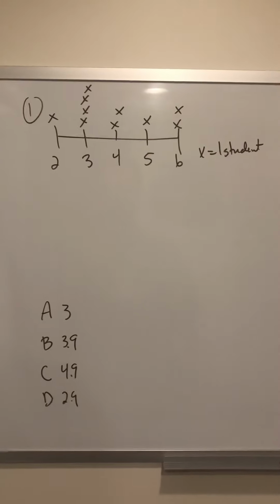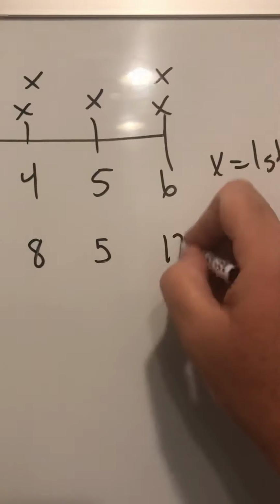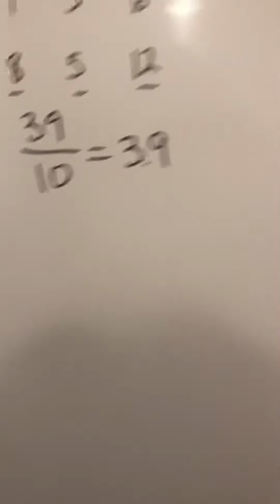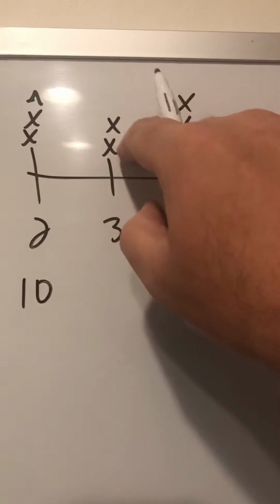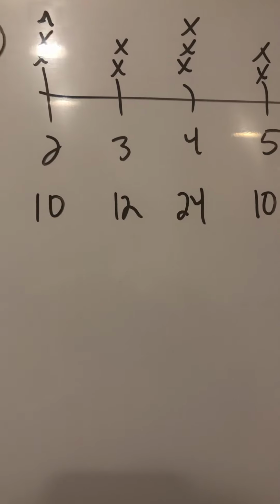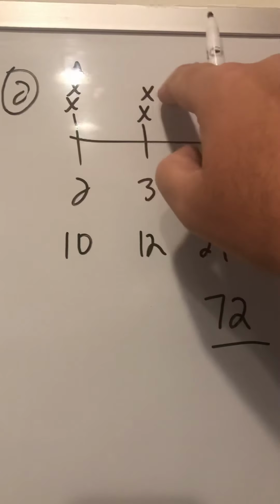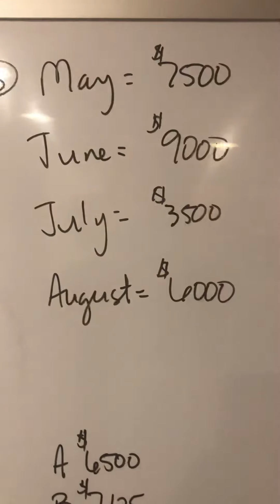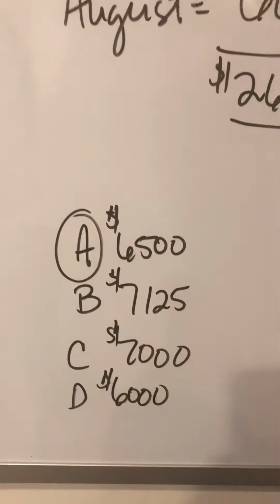Using and Analyzing Data Displays - May 12, 2020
Graphs and numbers lines to interpret data